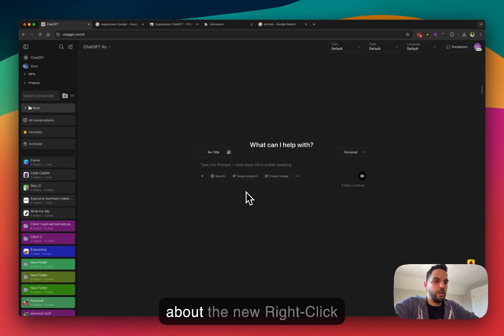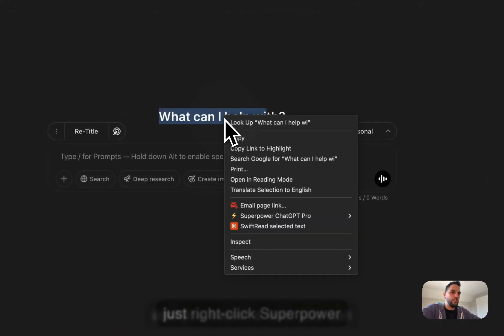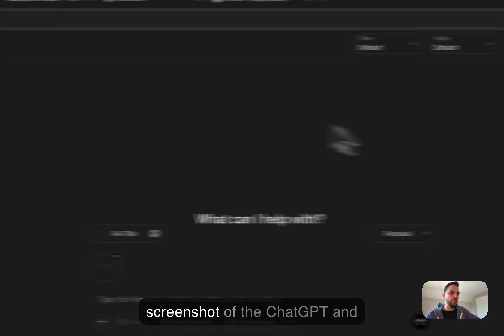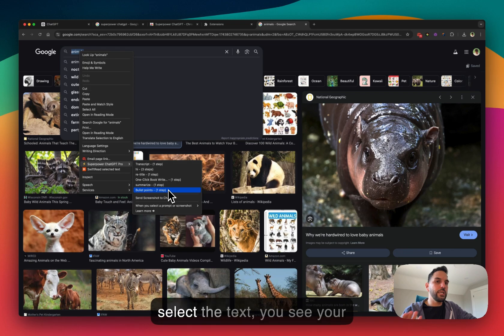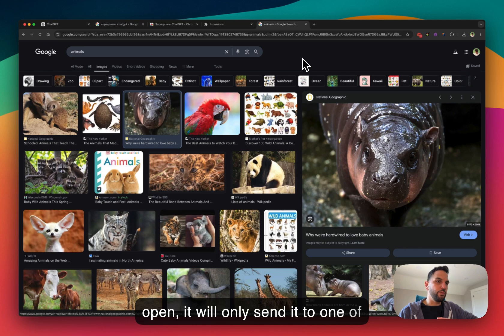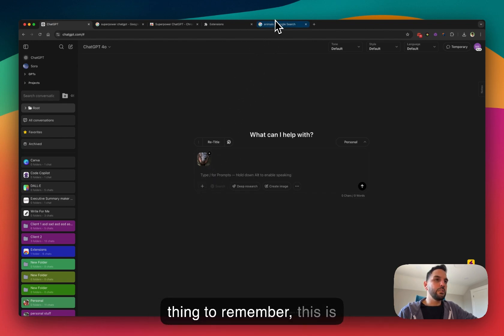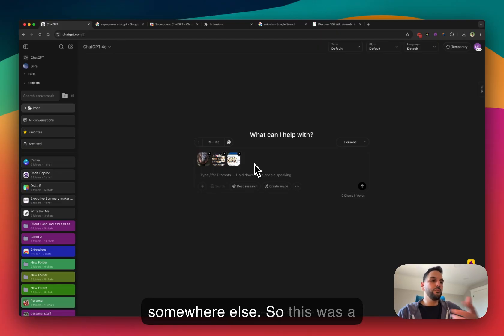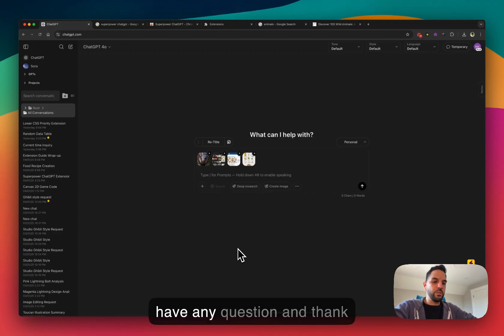Send images from any website to ChatGPT using right-click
In this video, we introduce the new Right-Click Image Feature added to Superpower ChatGPT! 🚀
Now, you can right-click on any image online and instantly send it to ChatGPT for analysis, conversation, or creative prompts — no more downloading or screenshotting needed!

💡 What you'll learn:
- How to install Superpower ChatGPT
- Existing right-click capabilities
- The brand-new image feature and how it works
- Troubleshooting protected images
- Reusing old images from previous chats

🔧 This feature streamlines how you interact with content visually using ChatGPT, making your workflow smarter and faster.
📌 Try Superpower ChatGPT:
Search “Superpower ChatGPT” on Google and install the extension from the first link.
📺 Don’t forget to check our other videos on Superpower ChatGPT features!

00:00 - Introduction to the New Feature
00:26 - How to Install Superpower ChatGPT Extension
01:14 - Overview of Existing Right-Click Features
02:11 - New Feature: Send Image to ChatGPT
03:17 - Right-Click Behavior Based on Selection
03:56 - How the Image Upload Works
04:35 - Handling Issues with Protected Images
05:28 - Workaround: Send Screenshot Instead
06:21 - Using Right-Click on Existing ChatGPT Images
06:58 - Final Thoughts and Outro

✨ Highlights / Key Takeaways:
🔥 New Feature Alert: Right-click any image to instantly send it to ChatGPT.
🧠 Summarize, analyze, or discuss images with ease.
🚫 Some websites block image transfers — use the screenshot option instead.
♻️ Reuse images from older conversations by right-clicking and resending.
🧩 Works best with one active ChatGPT tab to avoid confusion.